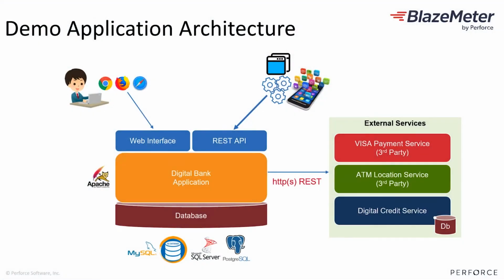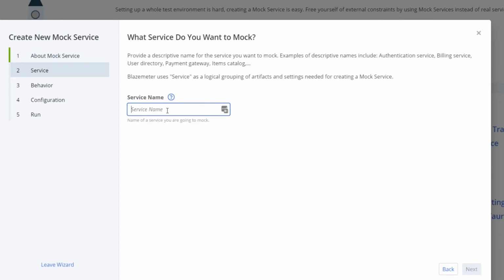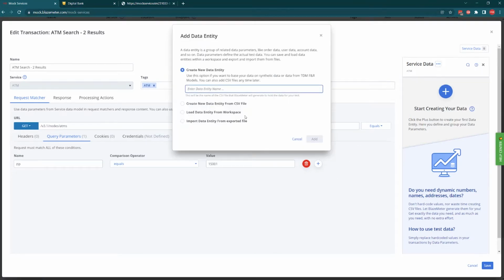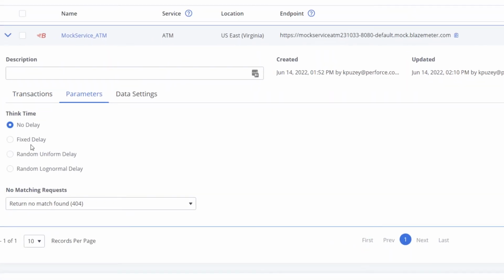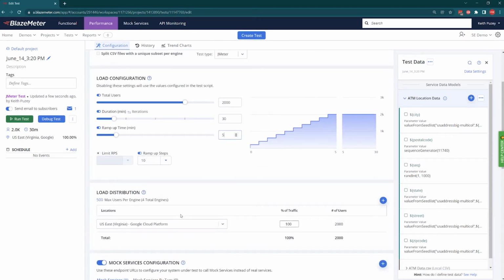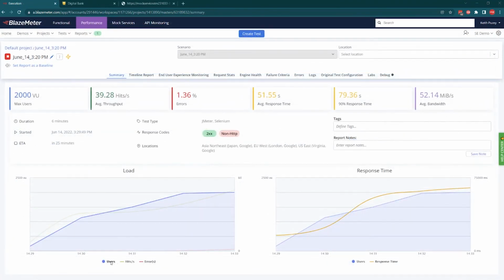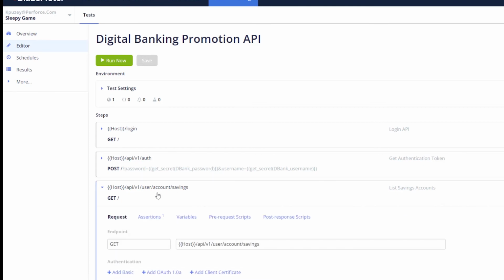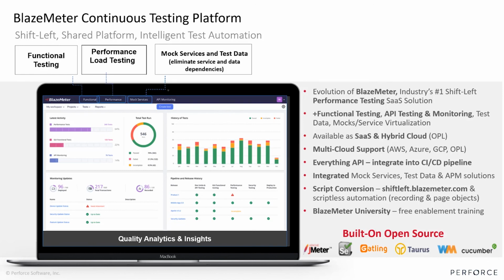BlazeMeter Continuous Testing Platform Overview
This video will give you an overview of the powerful capabilities of the BlazeMeter Continuous Testing Platform.